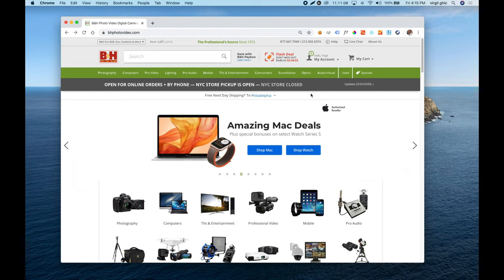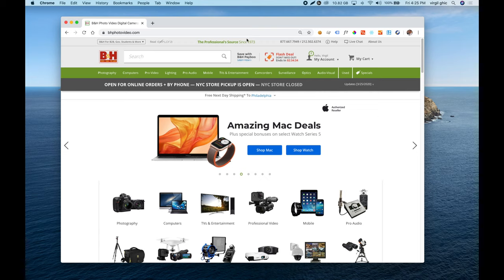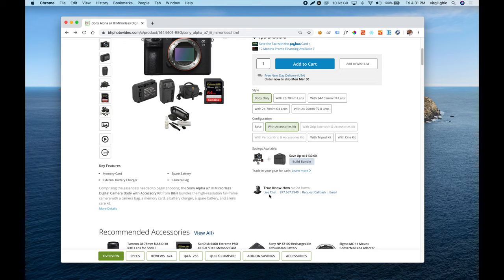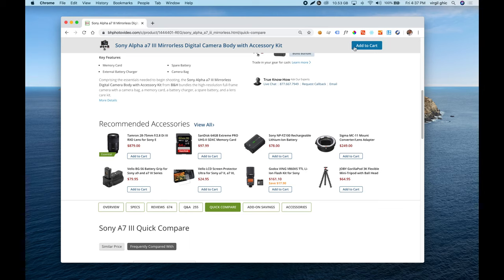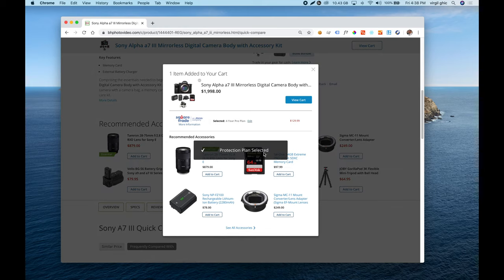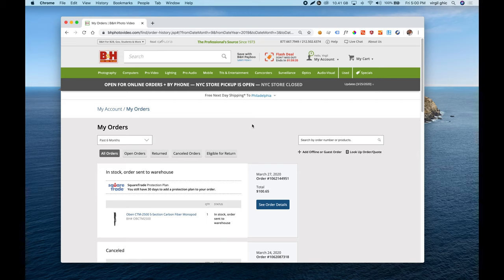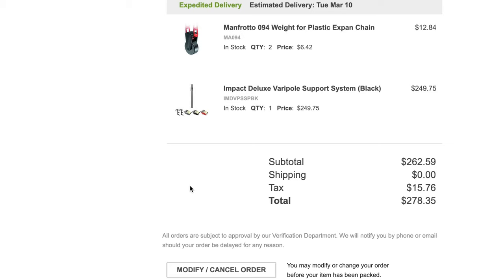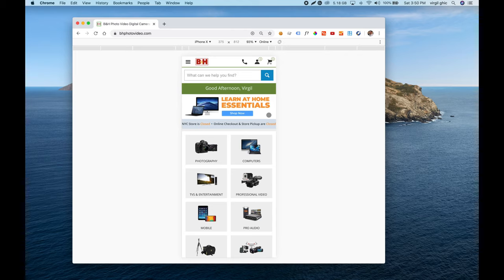B&H Ecommerce Customer Experience Review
Customer Experience is the result of every interaction a customer has with your business, so it's a really, really important thing to pay attention to.

Today we analyzed the likes and the dislikes and talked about a range of elements from B&H's website, including:

➤ Home Page
➤ Site Search
➤ Category Page
➤ Product Page
➤ Cart & Checkout
➤ My Account
➤ Email & Communications
➤ Post Purchase Experience
➤ Customer Service
➤ Mobile Experience

Let us know what you think about this review in the comments below.

� Get this free template that will help you engineer the ultimate product page to increase conversion & revenue while minimizing future returns: